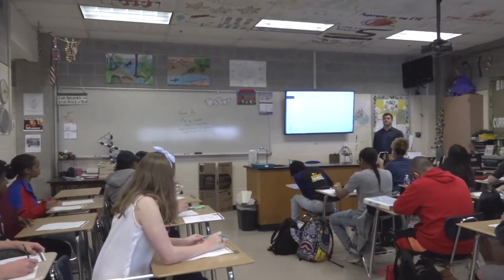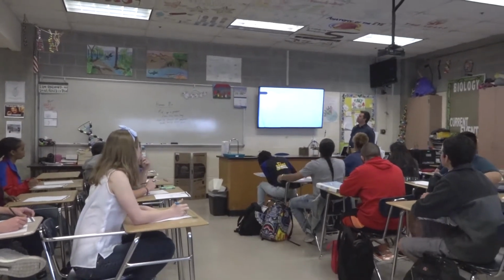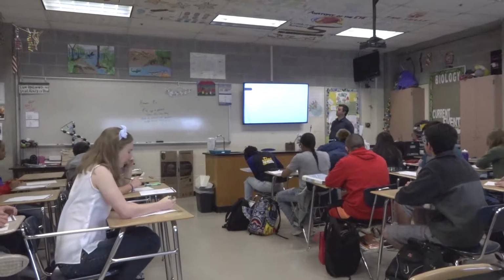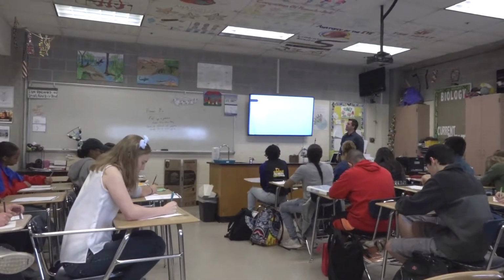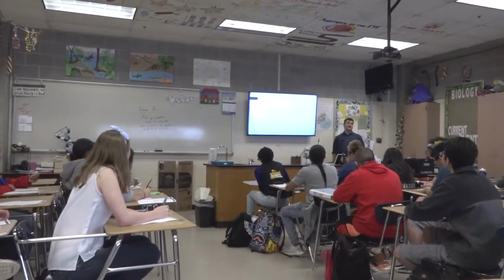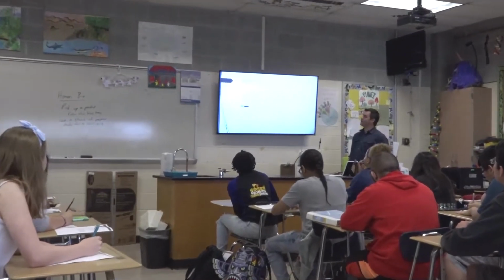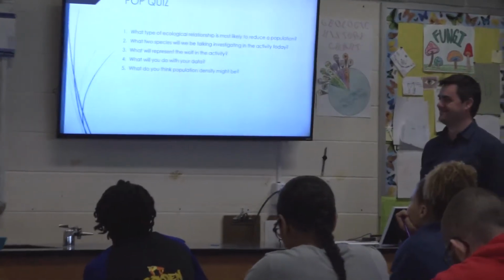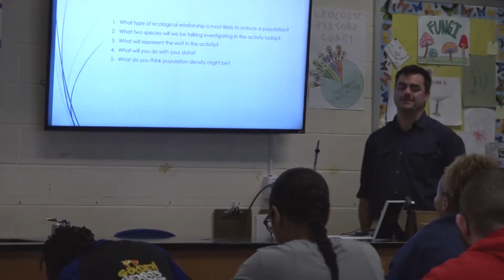Nick Moorehead TOY full video